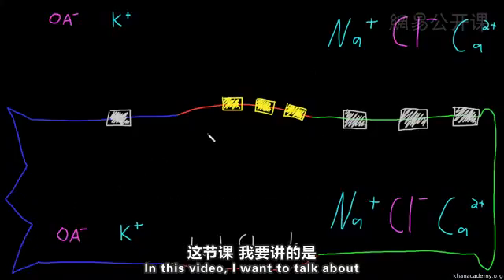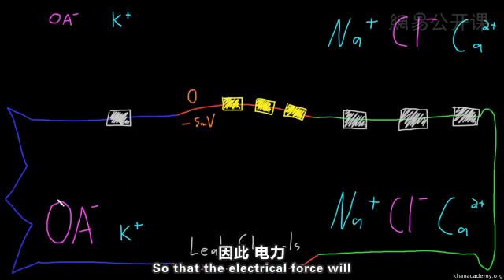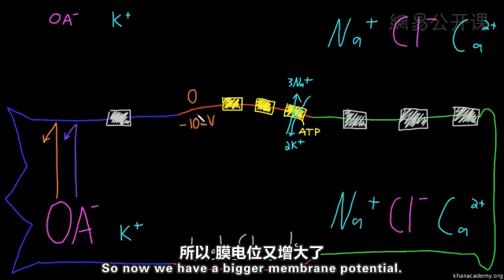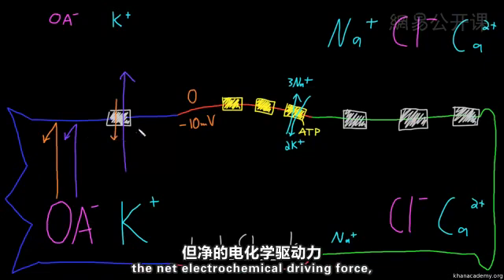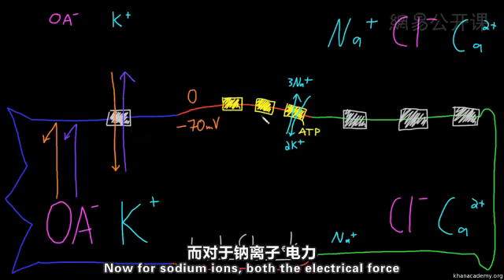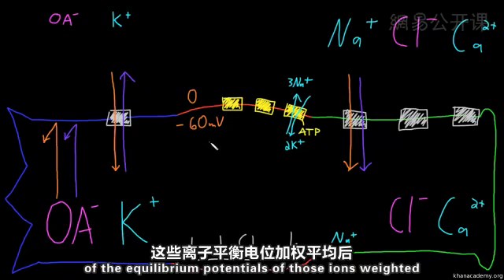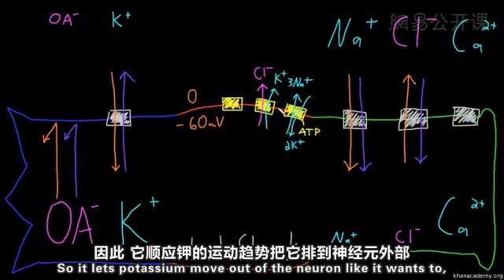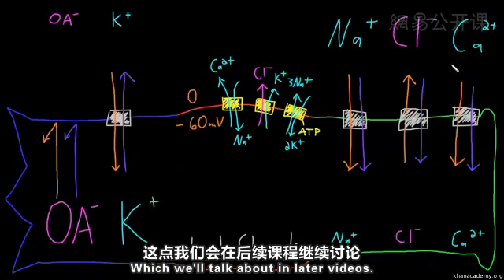0064 可汗学院公开课：MCAT考试 有机系统 神经元静息膜电位机制 网易公开课